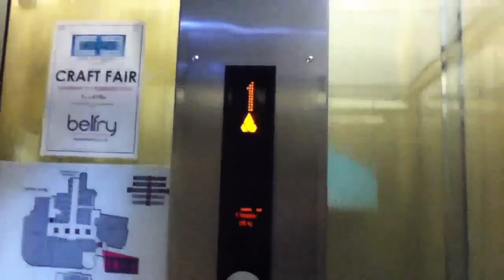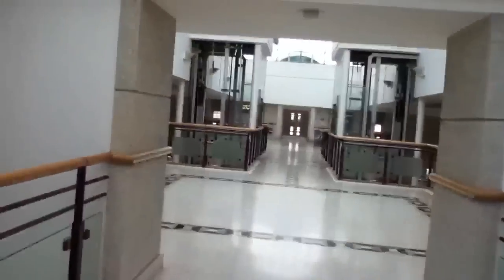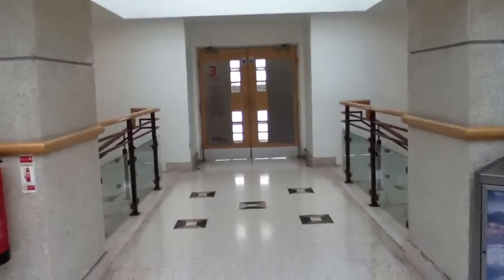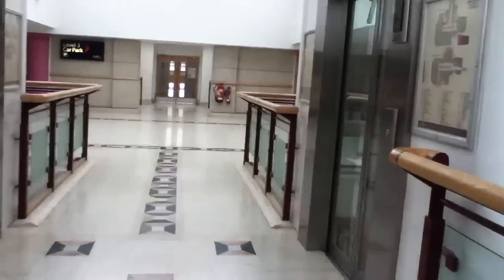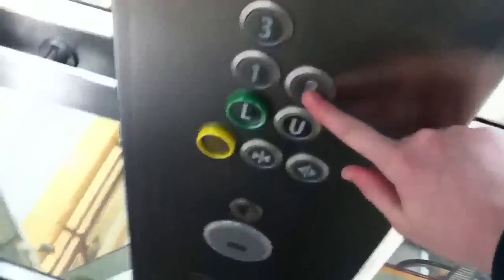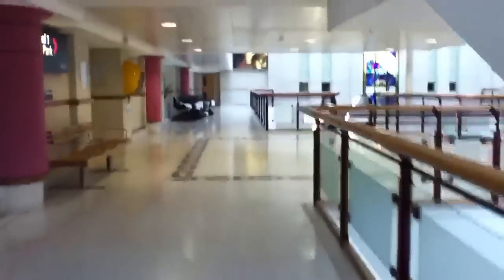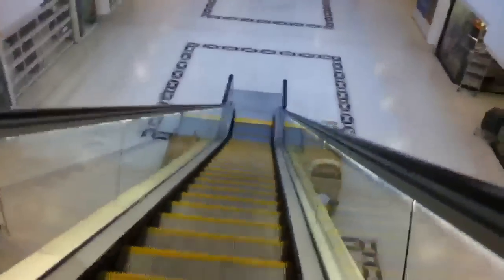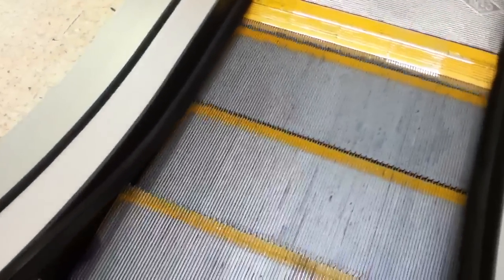A snowy ride on the elevators @ The Belfry Shopping Centre, Redhill